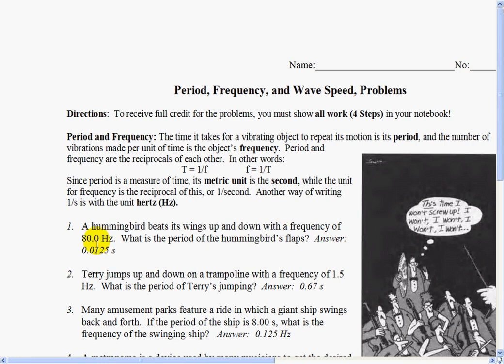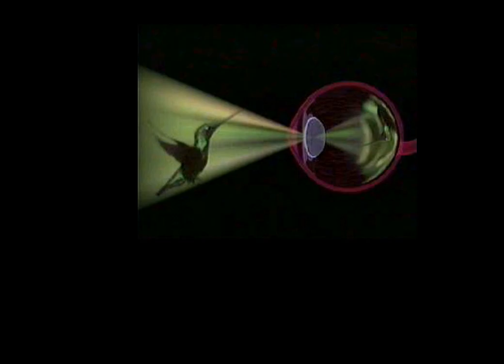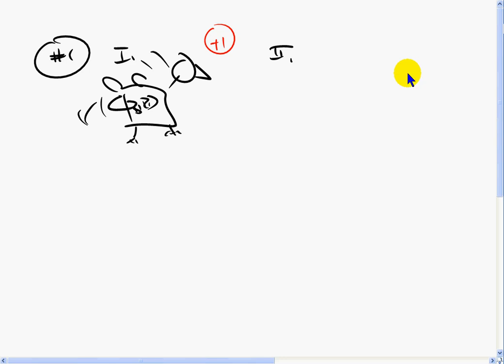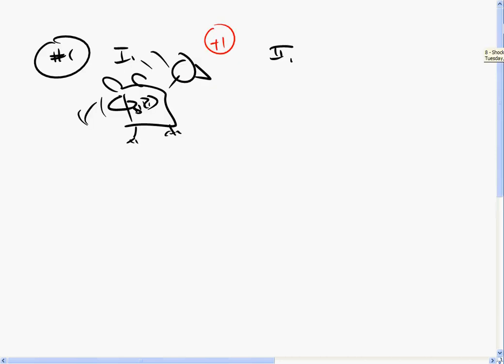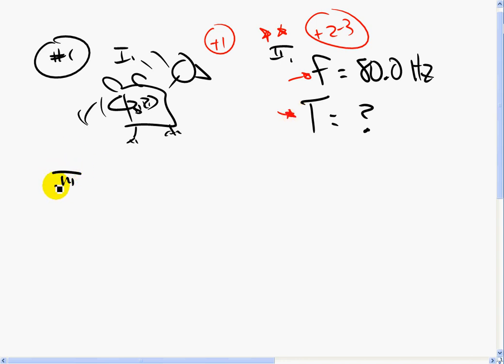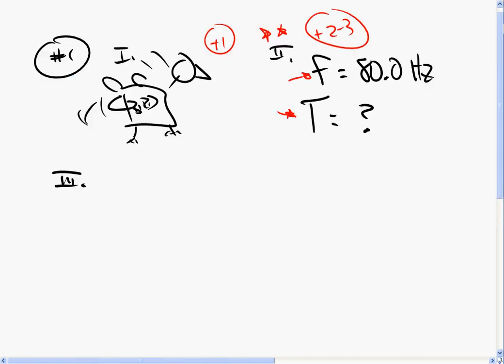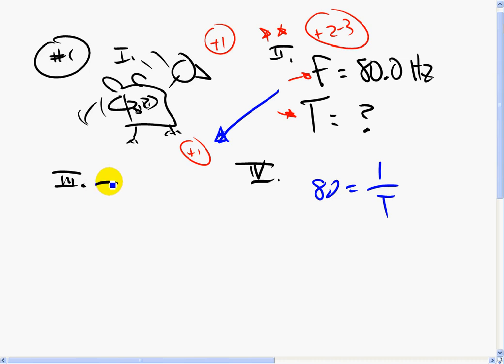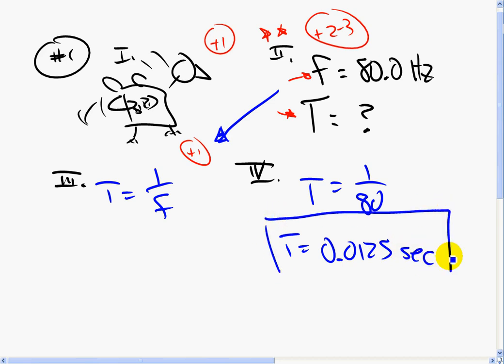Wave Problems No 01 Humming Bird